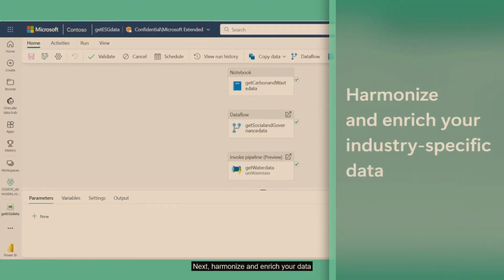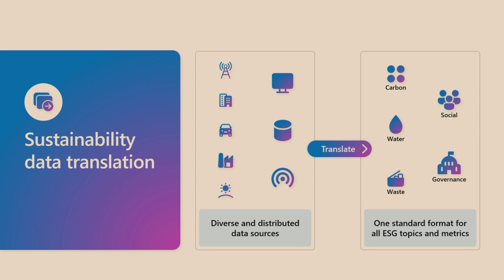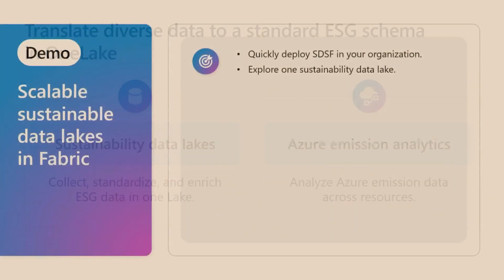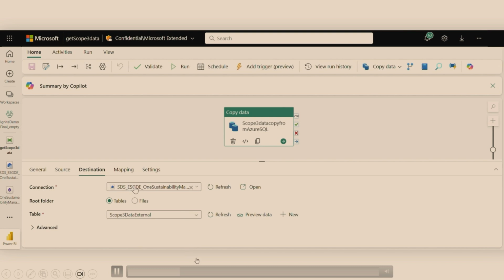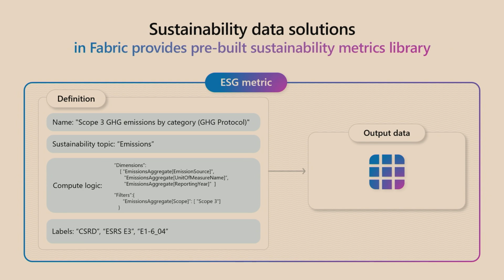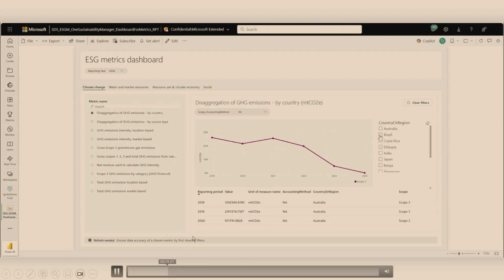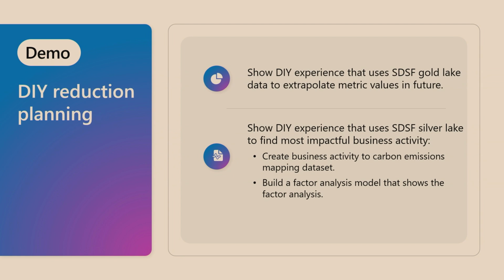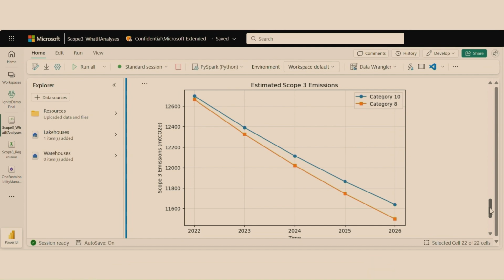Accelerating ESG progress with sustainability data solutions in Fabric | BRK198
Discover how Microsoft Fabric can power your sustainability journey with valuable insights and actionable data.  This session will showcase the ease of use and powerful capabilities of Fabric, helping you unlock the full potential of your data, transform your sustainability initiatives, and lead the way in environmental stewardship.

𝗦𝗽𝗲𝗮𝗸𝗲𝗿𝘀:
 * Mahesh Narayanan

BRK198 | English (US) | Data